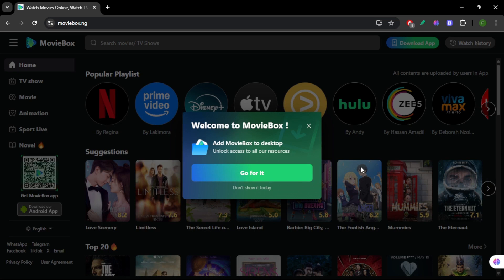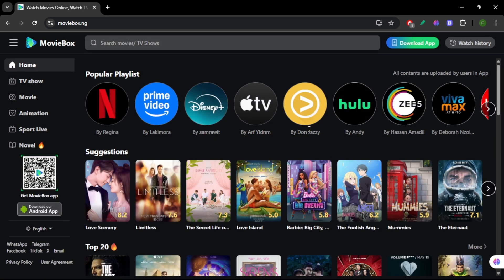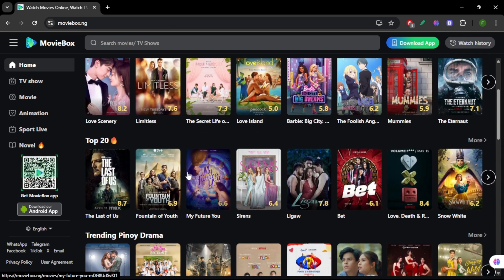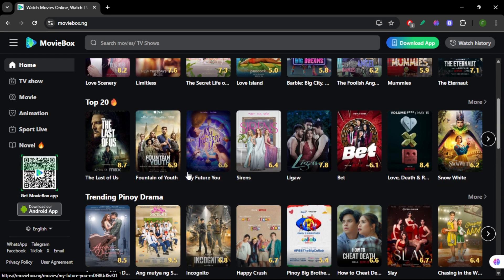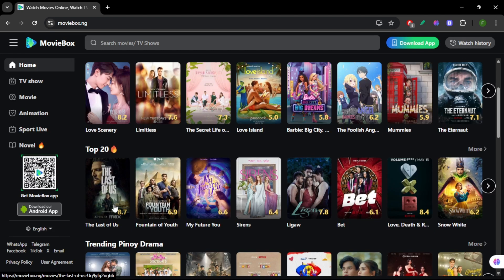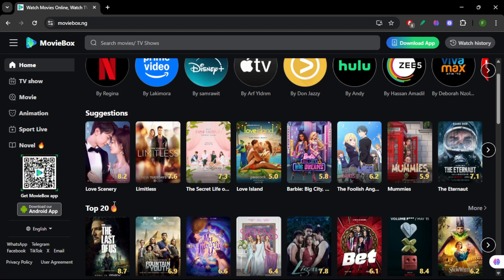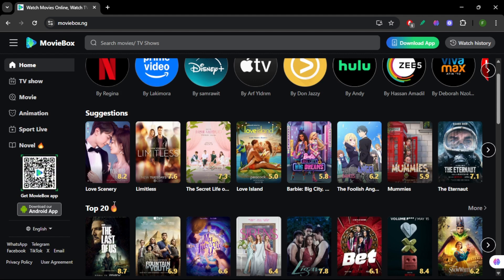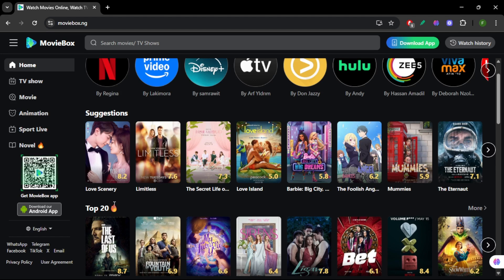How to Install MovieBox Pro on Firestick (2025) – Complete Setup Guide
Looking to stream your favorite movies and TV shows on your Firestick in 2025? This comprehensive guide walks you through the step-by-step process of installing MovieBox Pro on your Firestick device. We'll cover how to prepare your Firestick for third-party installations, download the MovieBox Pro APK using the Downloader app, and set up the app for optimal streaming. Whether you're a seasoned user or new to sideloading, this tutorial ensures a smooth installation experience.